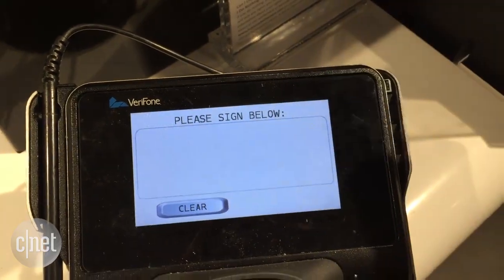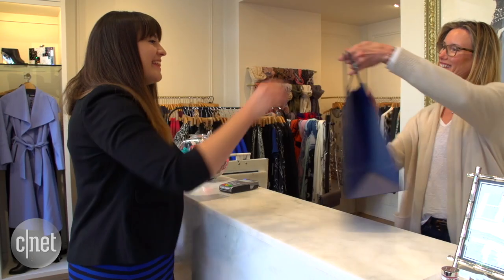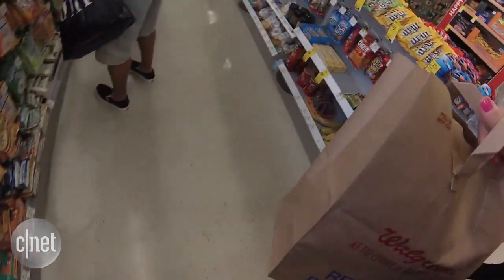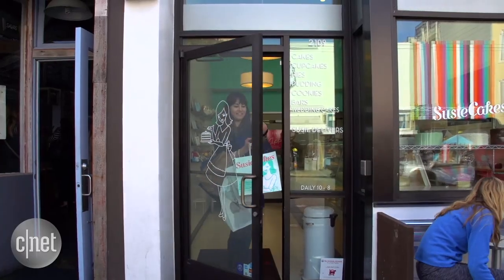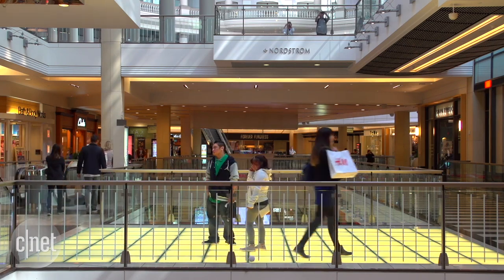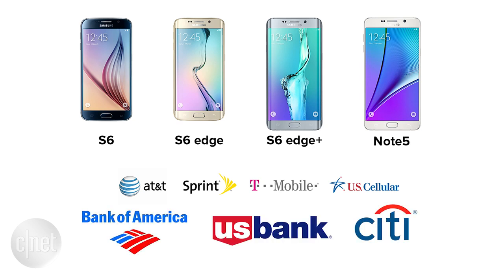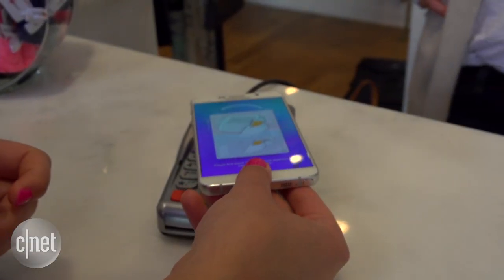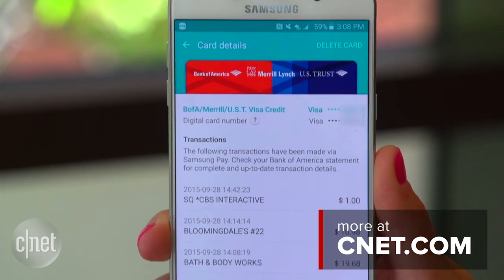Samsung Pay makes mobile payments easy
A mobile payment system that works almost everywhere? That's the Samsung Pay promise. We take it for a test drive in shops around San Francisco.